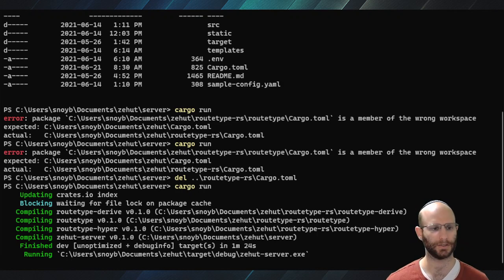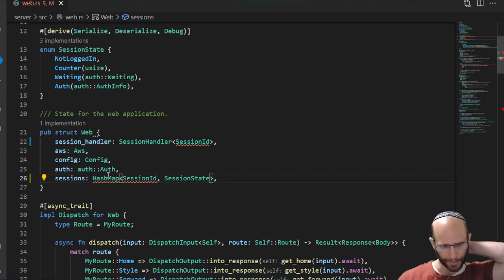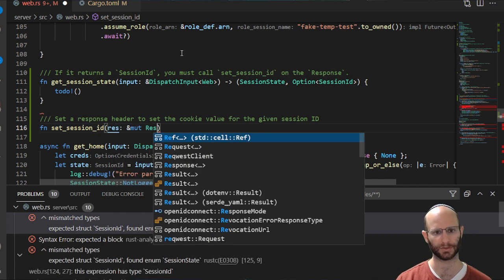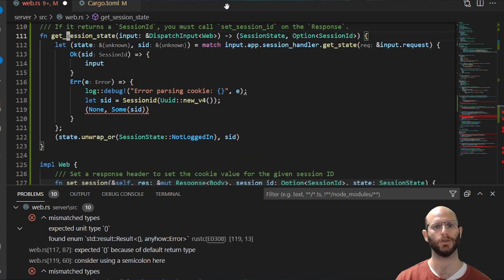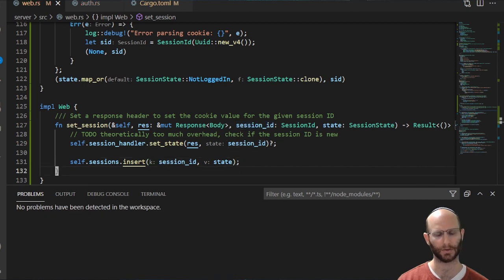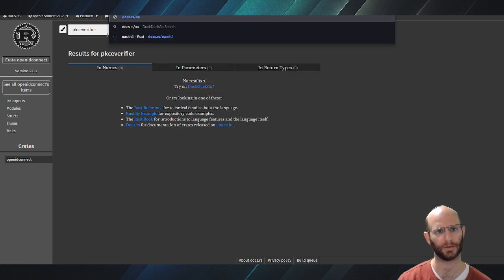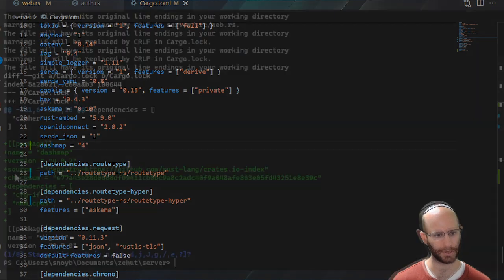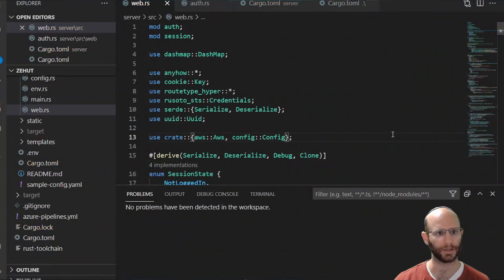Rust/Hyper/routetype live code, playing with session management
Working on an authentication tool for AWS based on my routetype library built on top of hyper. Ended up working on moving from client side to server side session management.